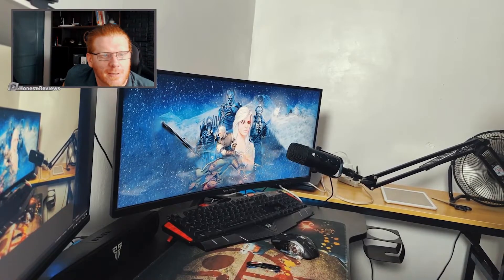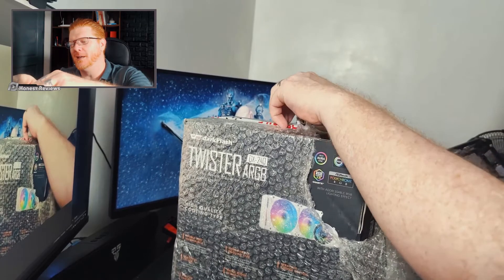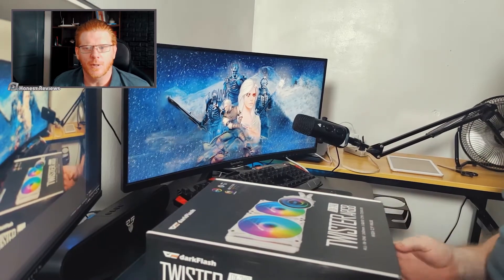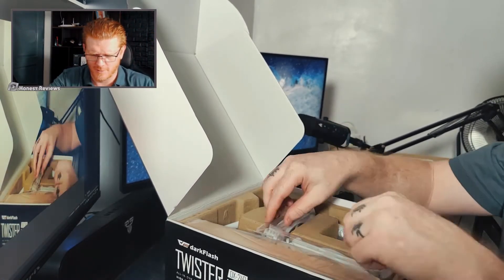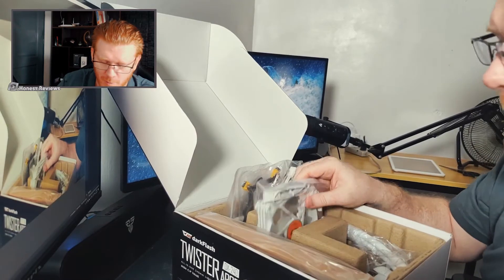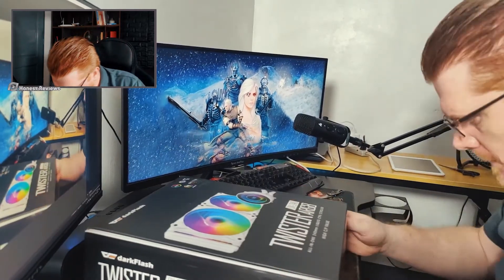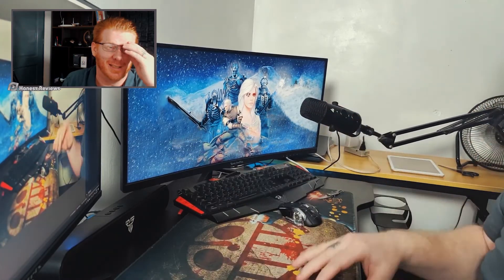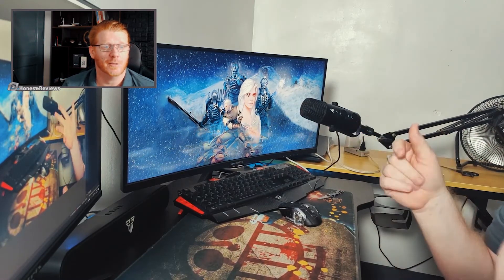DarkFlash Twister DX-240 AIO Cooler ( white ) Lazada Unboxing & First Look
Clean, Sleek, Beautifully designed. This AIO Water Cooler is just great looking for the exceptions of a few small things I am utterly pleased with it.